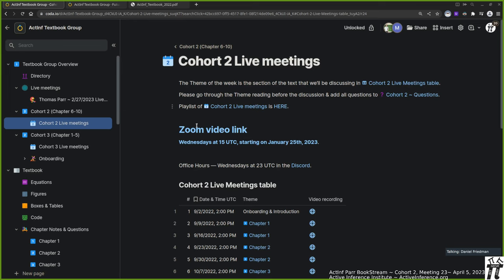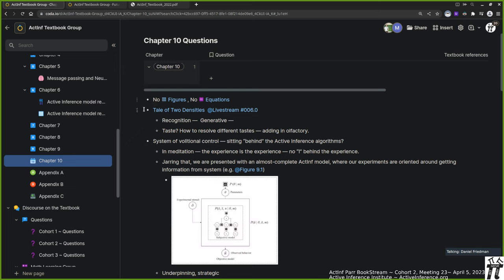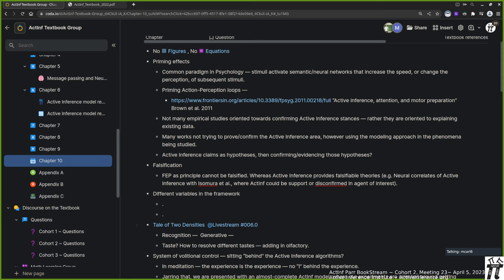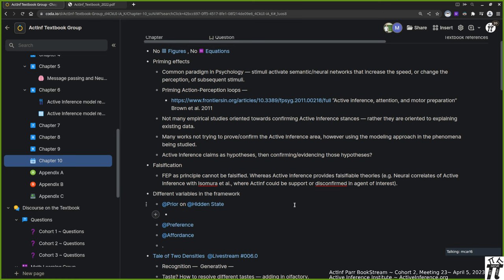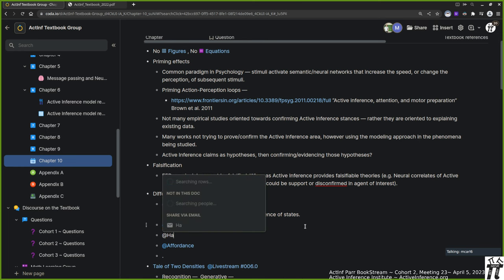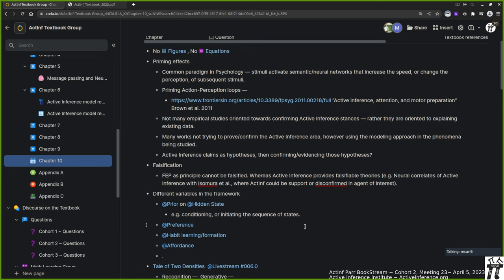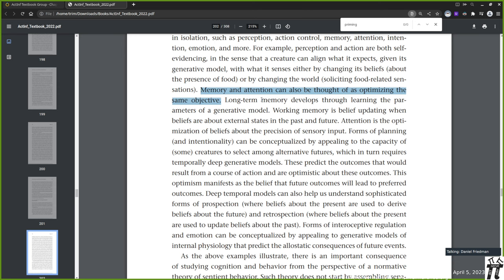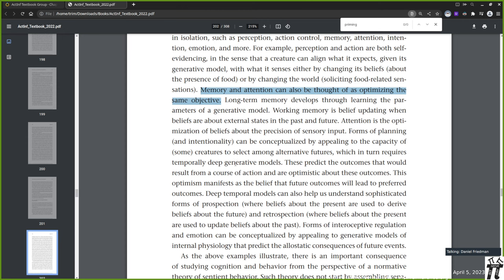ActInf Textbook Group ~ Cohort 2 ~ Meeting 23 (Chapter 10, part 2)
Active Inference: The Free Energy Principle in Mind, Brain, and Behavior
By Thomas Parr, Giovanni Pezzulo and Karl J. Friston